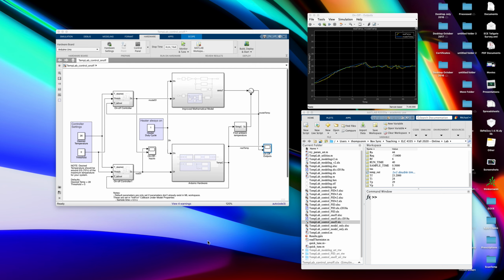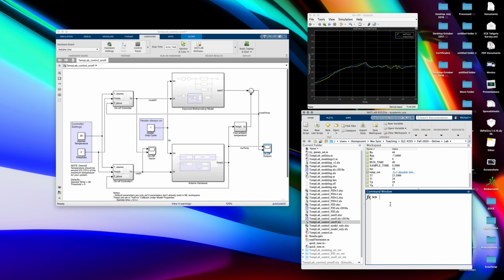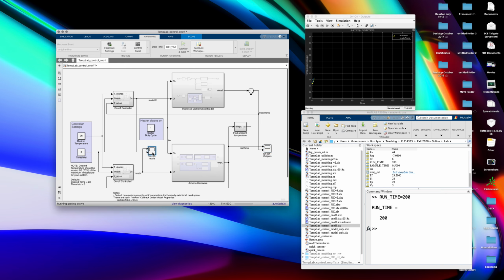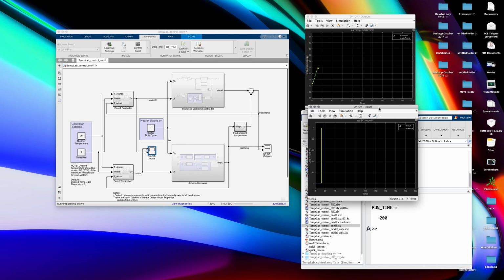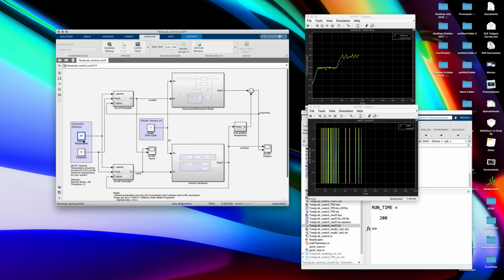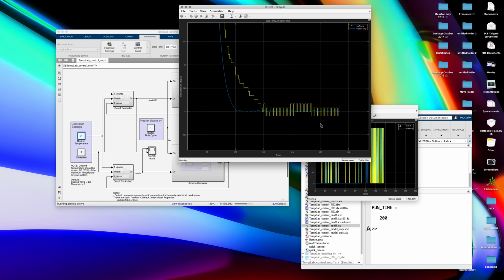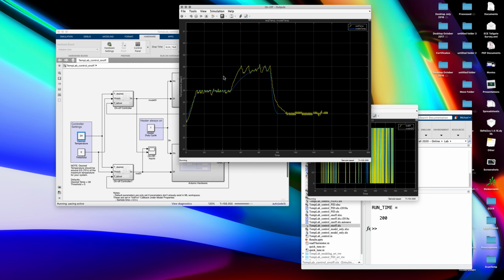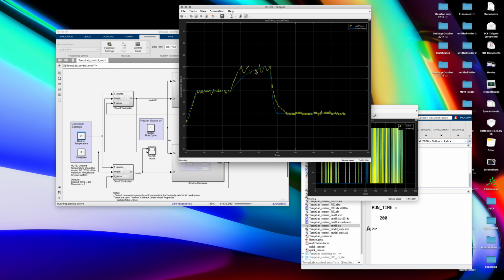ELC 4335/4332 on off control